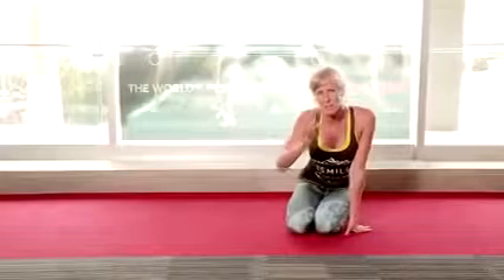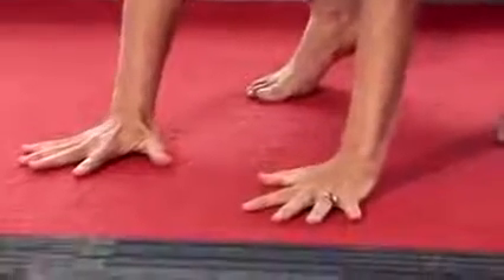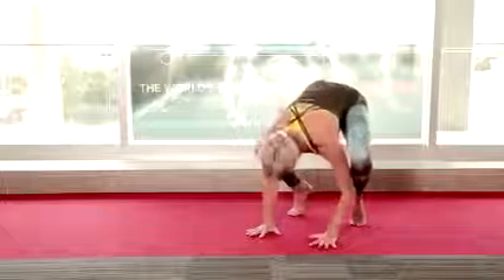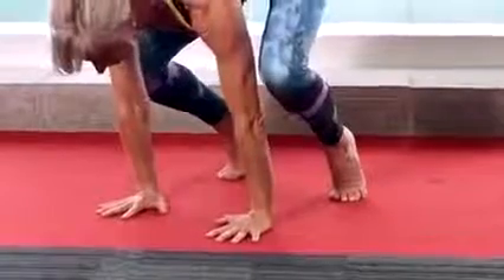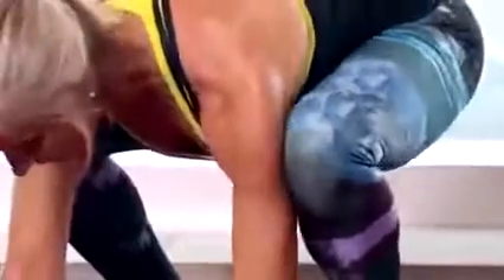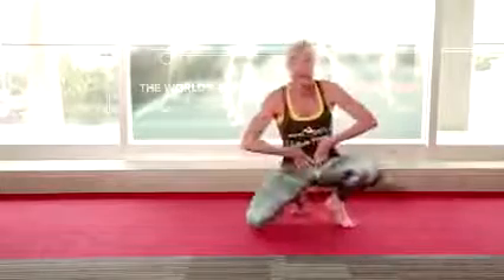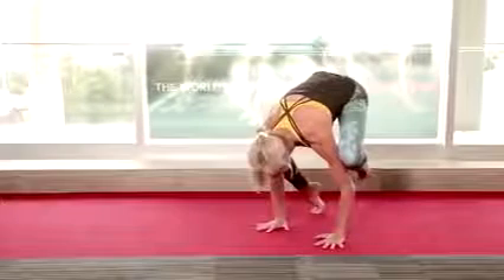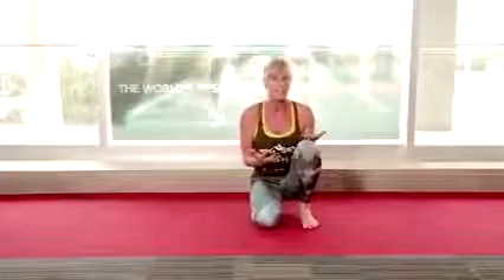How To Do Bird Pose - BODYBALANCE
BODYBALANCE fans! With the new release comes new challenges and one of them some of you may not have done before. It's called the Bird Pose. If you want to try this at home, check out these great tips from BODYBALANCE'S Programme Director, Jackie Mills.

When you've mastered this you'll then be ready for the next challenge... :)